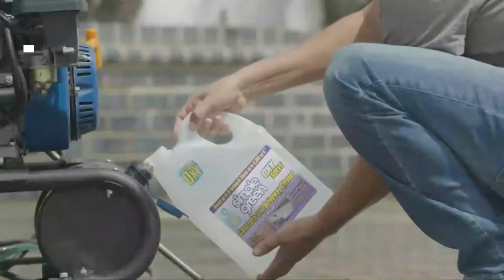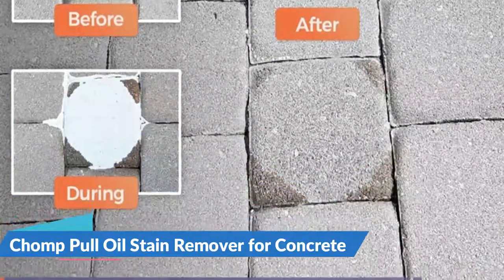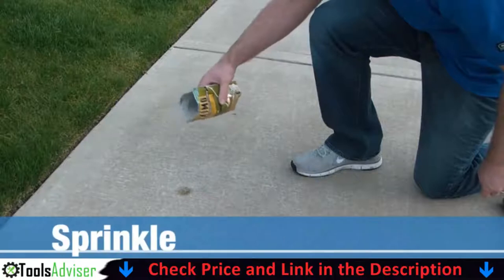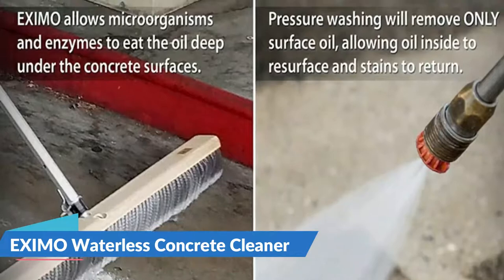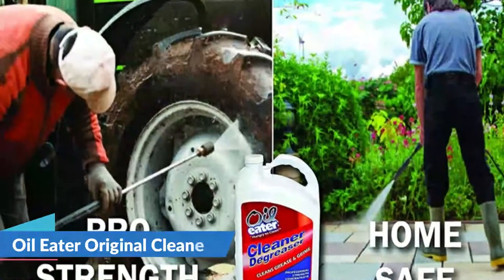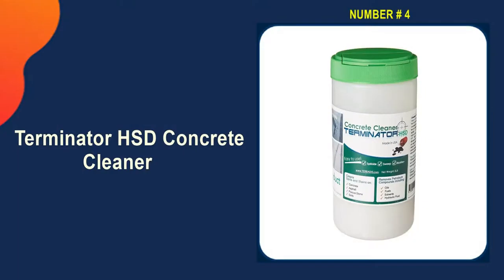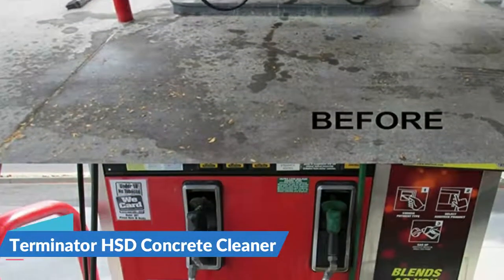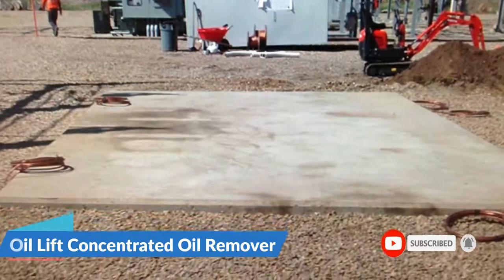Best Concrete Oil Stain Remover 2023-2024 🔥 Top 5 Best Oil Stain Remover for Concrete Reviews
This best  concrete oil stain remover reviews video, we listed only the top 5 best  concrete oil stain remover in the market for you. Please check links in below to check the price and pick the best  concrete oil stain remover for the money.

All above best budget  concrete oil stain remover links are Applicable (Paid Link) in USA, UK & Canada

In this video we try to make the best  concrete oil stain remover selection on price per value. Our expert team analyzes lots of best concrete cleaner reviews to make the best concrete stain remover and also pick some best oil stain removal for beginners. We hope this video will help you to find the best oil remover according your need.